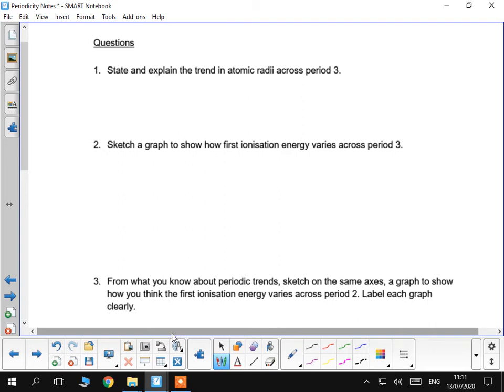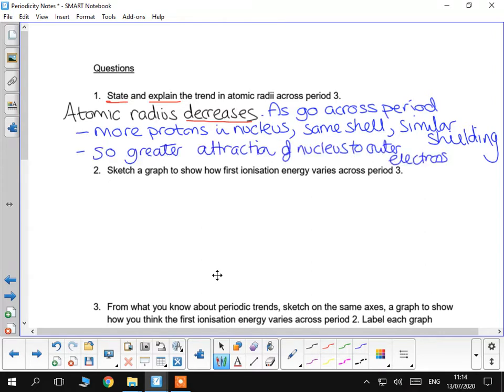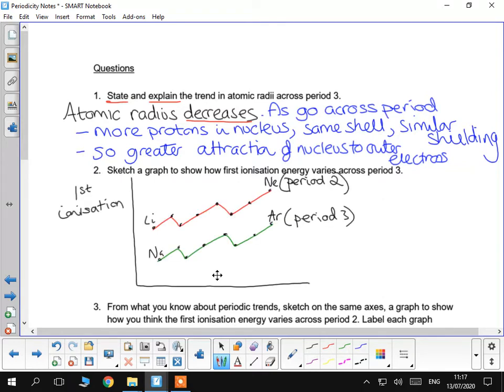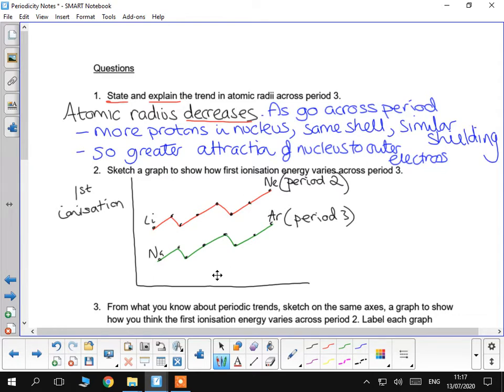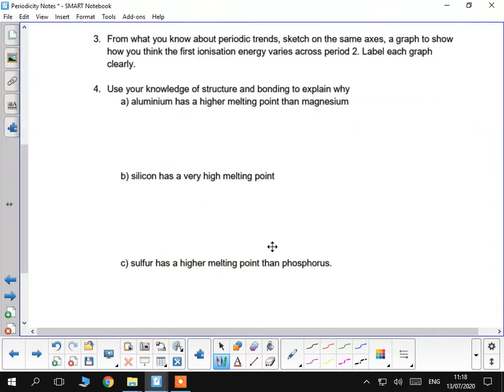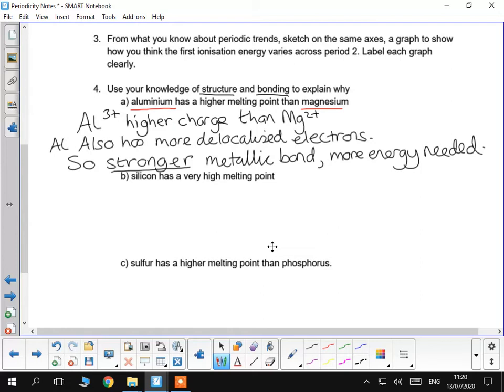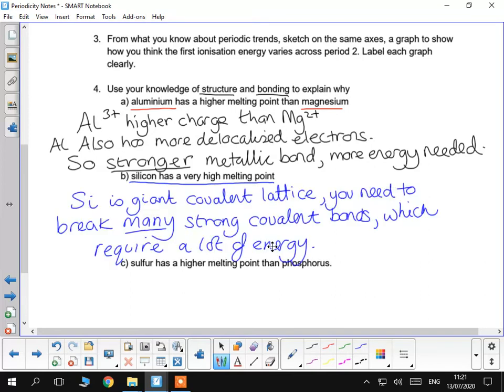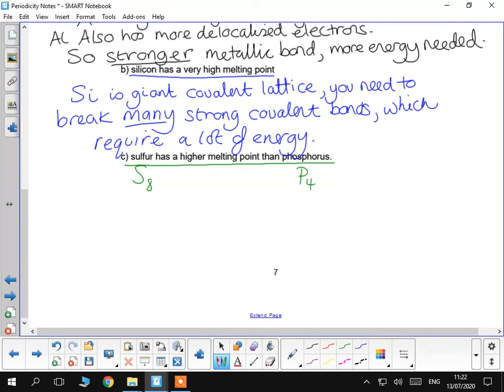Periodicity Review Questions